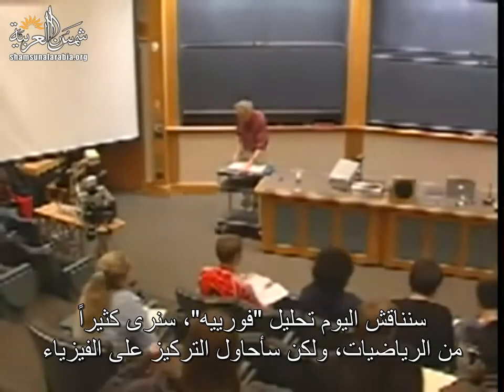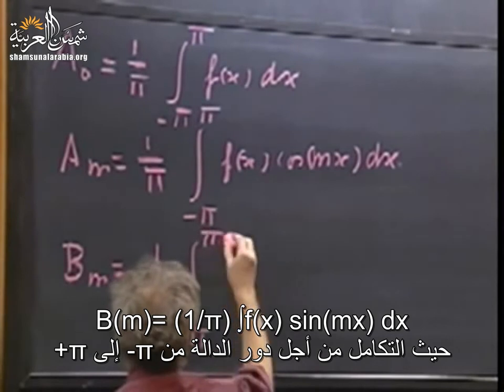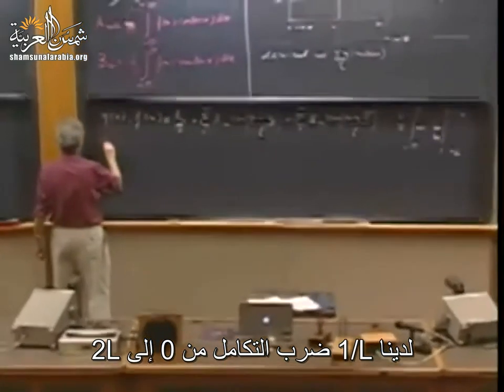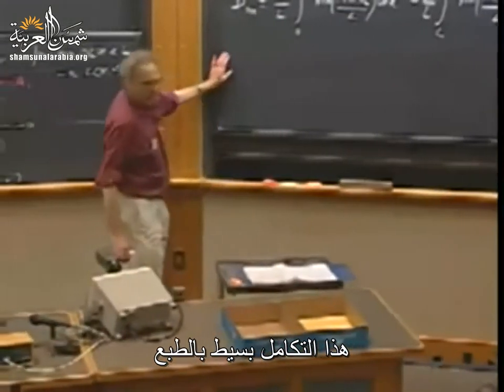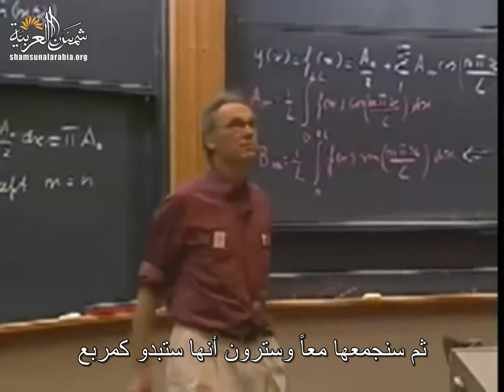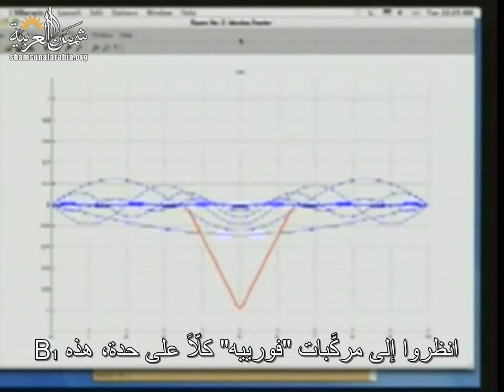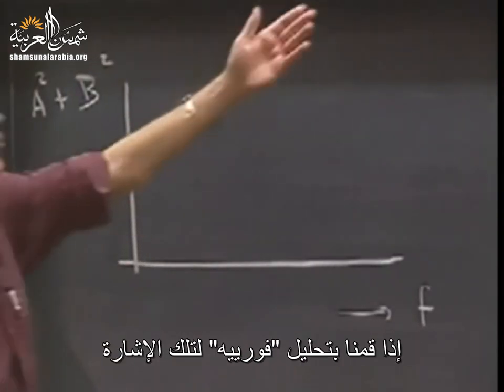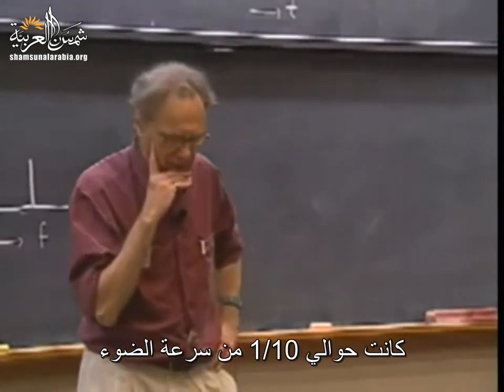الاهتزازات والأمواج (جامعة إم آي تي) - المحاضرة 11: تحليل "فورييه"، النبضات على الأسلاك خلال الزمن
MIT
المحاضرة الحادية عشرة من مساق "الاهتزازات والأمواج" من جامعة إم آي تي للبروفيسور والتر لوين
وهي عن تحليل "فورييه"، النبضات على الأسلاك خلال الزمن

تعريف بموقعنا